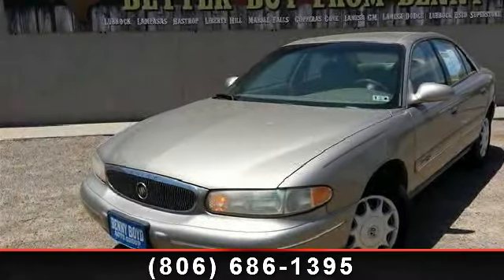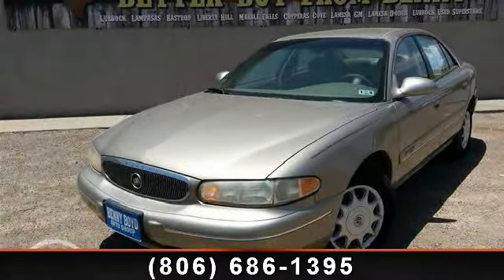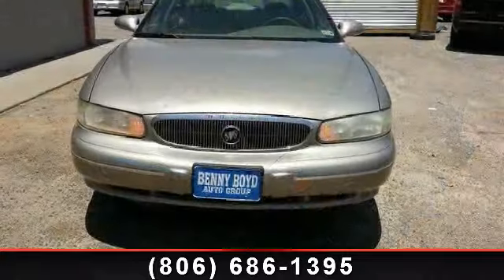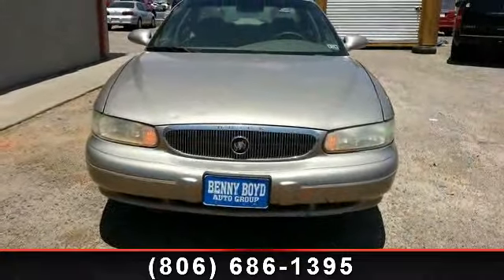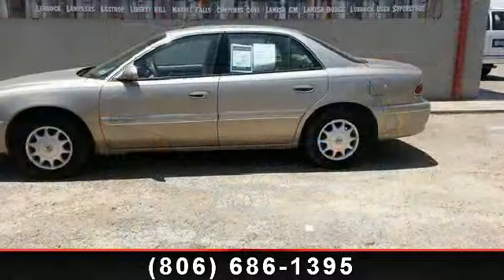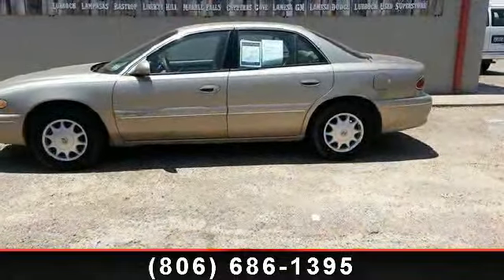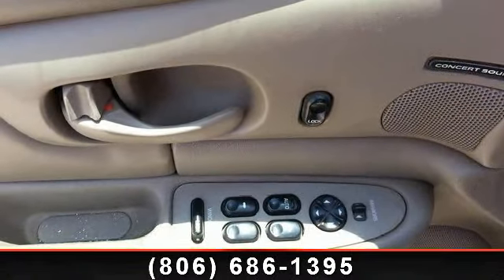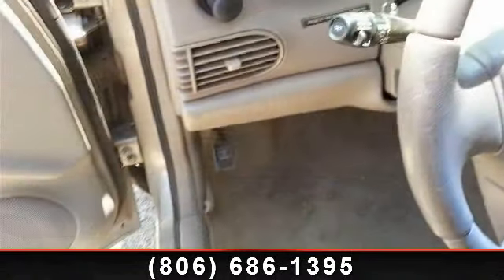2002 Buick Century - Benny Boyd Lubbock Used - Lubbock, Tx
A real head turner!! Like the feeling of having people stare at your car? This wonderful Custom will definitely turn heads.. Includes a CARFAX buyback guarantee!!! Great safety equipment to protect you on the road: ABS, Traction control, Passenger Airbag, Cornering lights, Daytime running lights...It has nice features like: Power locks, Power windows, Auto, Air conditioning, Front air conditioning zones - Dual... a Better buy from Benny Boyd